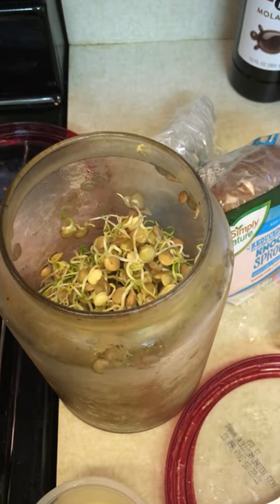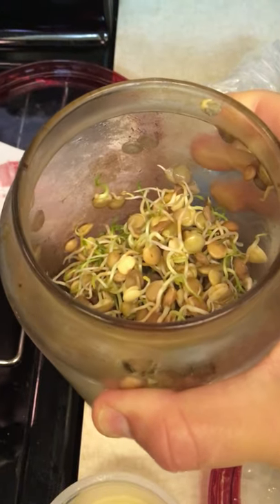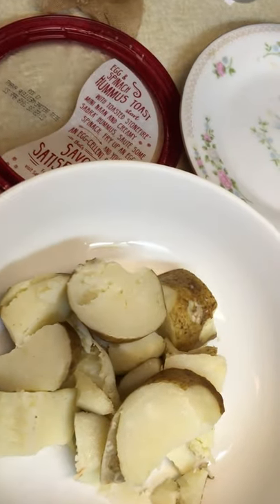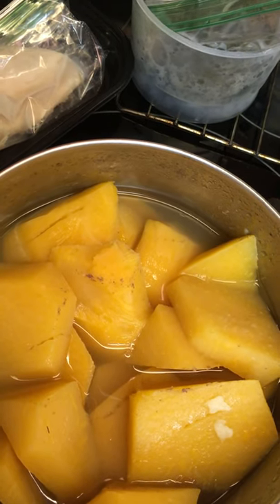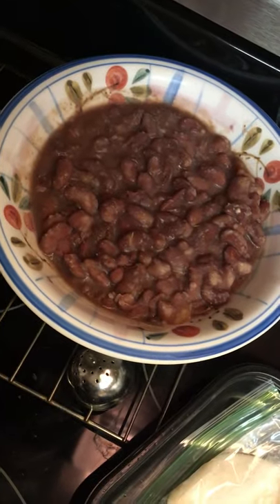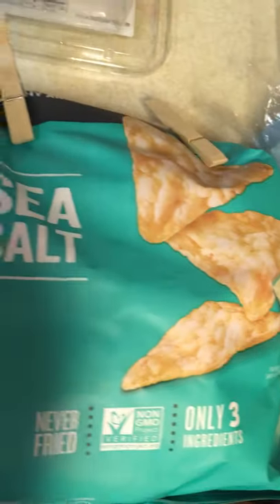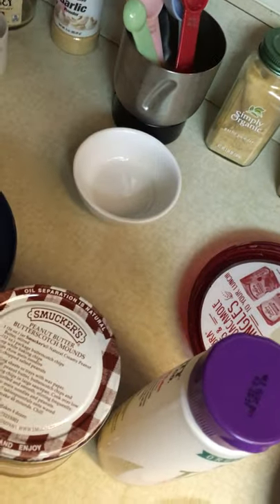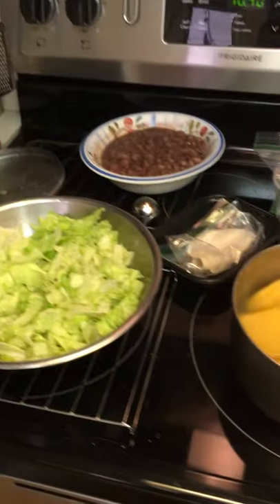Preparing Food For the Sabbath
Friday is preparation day for the weekly sabbath. Here are some foods I made for the day of rest which are healthy, high fiber, low fat, & whole grain.